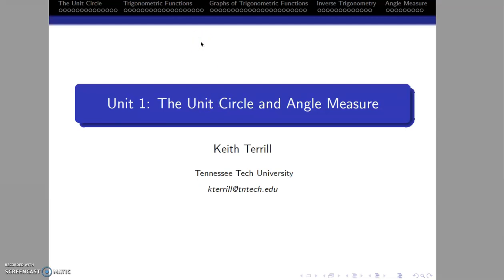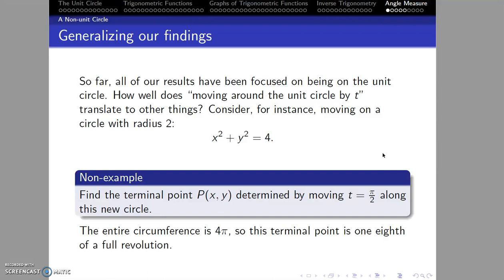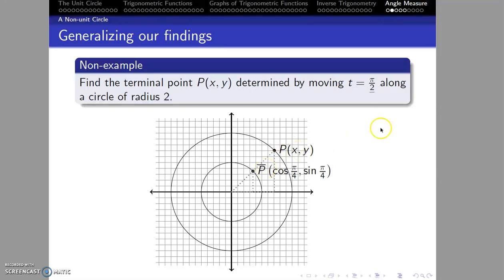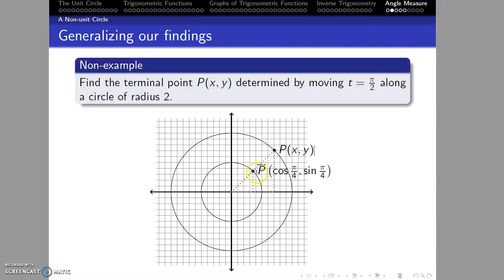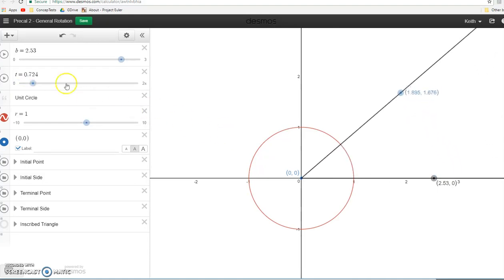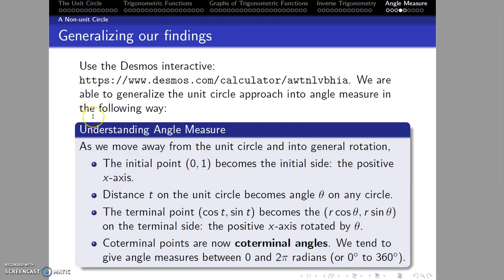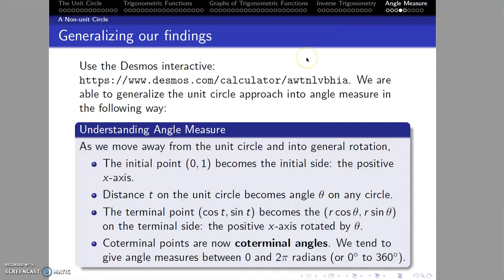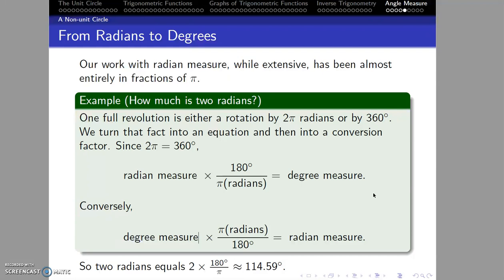6-1A: Angle Measure